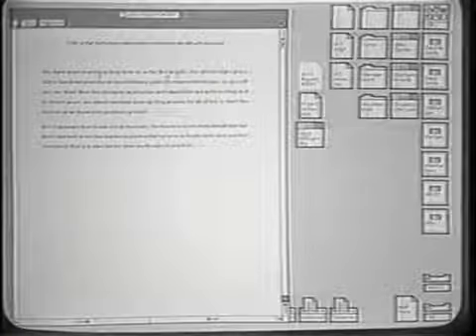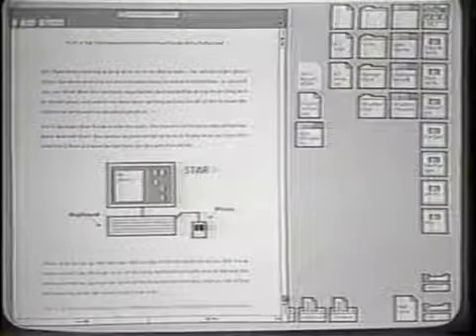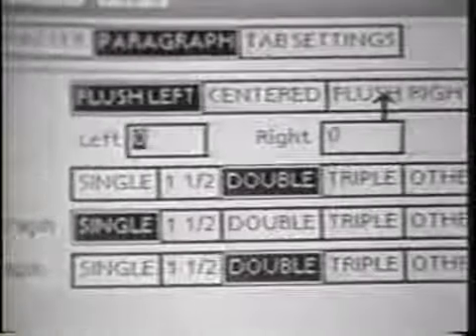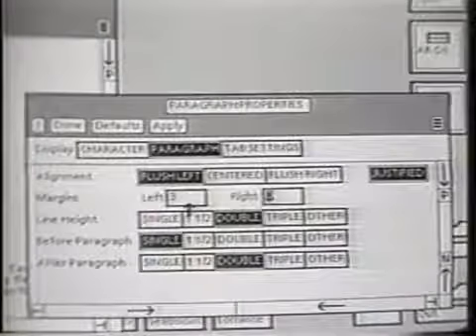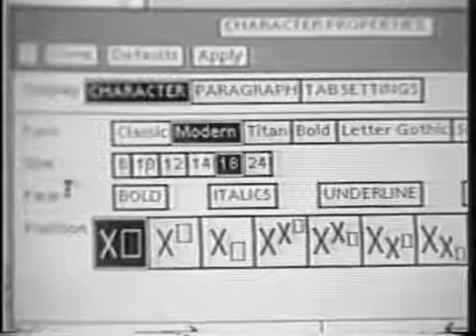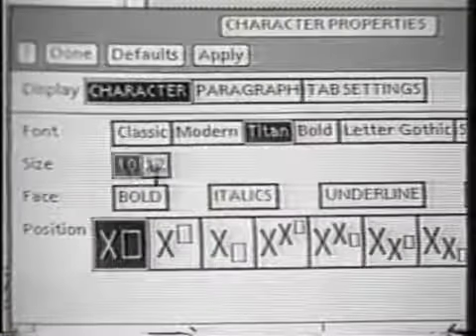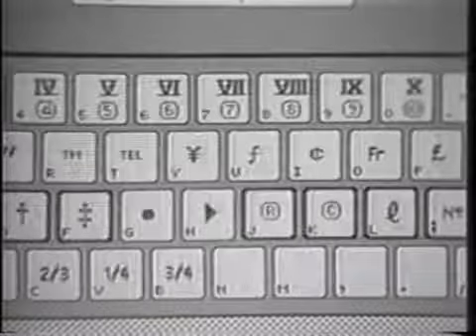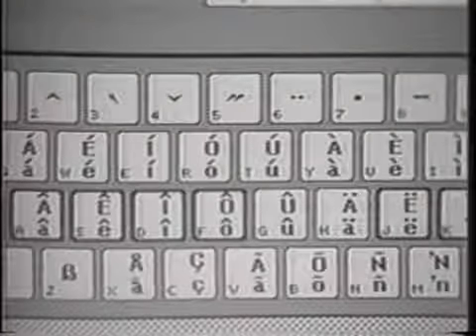Xerox Star User Interface 1982 - 2 of 2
Second half of a demonstration of the Xerox Star user interface from 1982. The Lisa and Mac interfaces that would follow a couple years later are dismissed by some today as being merely a direct ripoff of Xerox's work...but in watching this it becomes apparent that Apple's UI was in fact an evolution of these concepts, not a 1:1 copy. The Star UI has little to no direct manipulation, nor any visual distinction for radio buttons or check boxes. In other places, such as networking and printing, the Star was many years ahead. The Star UI laid the foundation but it was not copied whole cloth as some will claim.